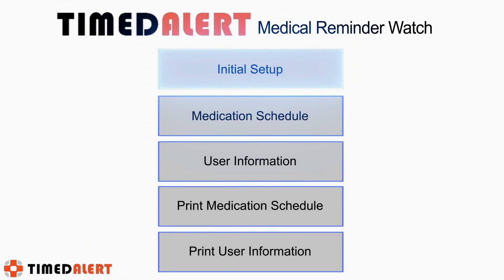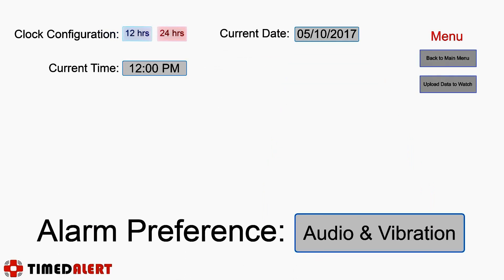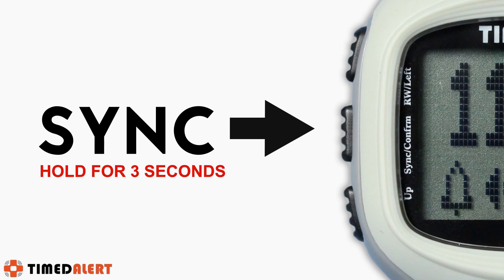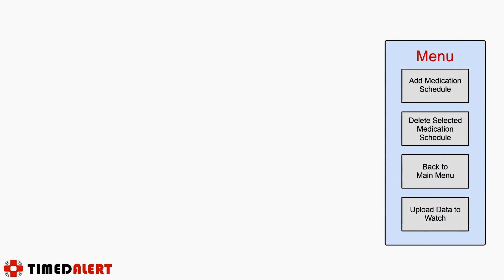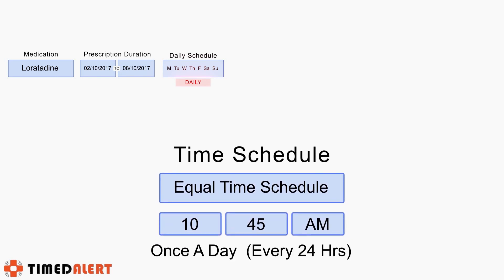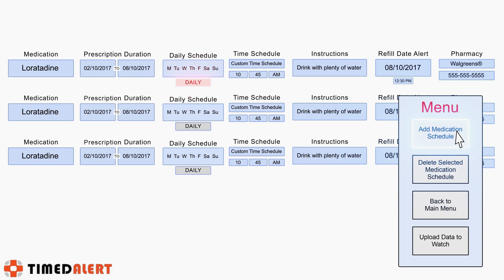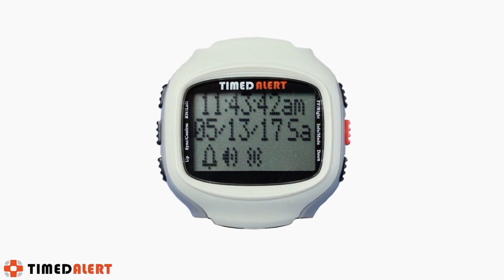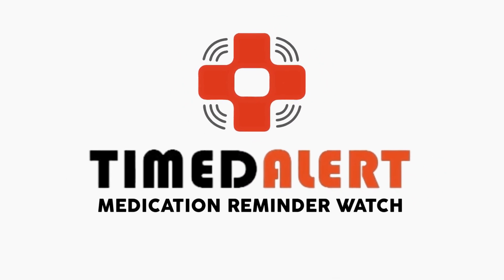Rehabmart.com | Timed Alert Medication Reminder Watch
The Timed Alert Medication Reminder Watch was designed as a quick and easy way of reminding individuals of when to take and refill medication. This watch can also be used as a reminder to DRINK YOUR WATER to ensure that you are properly hydrated.